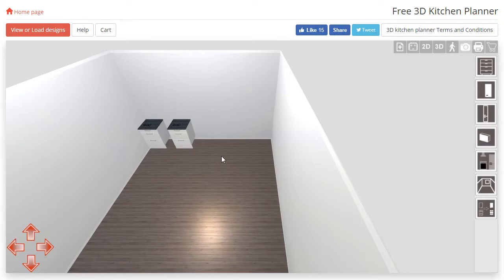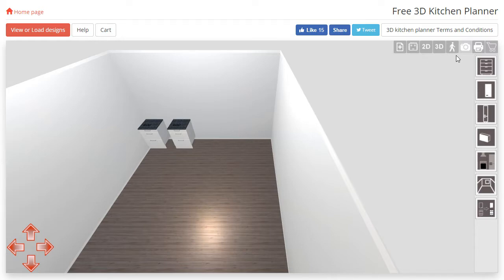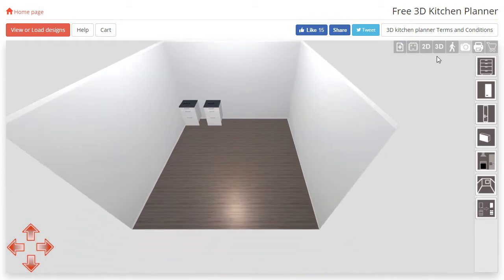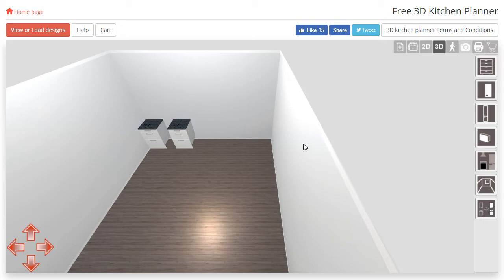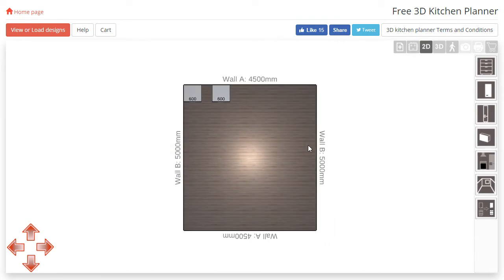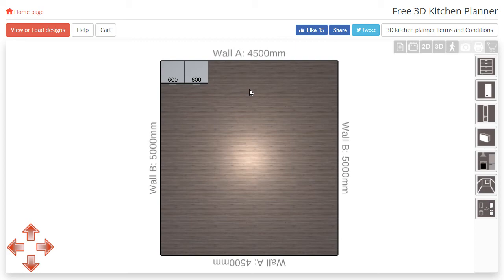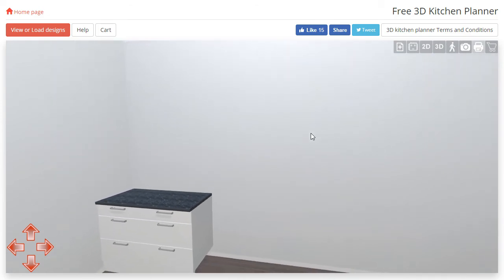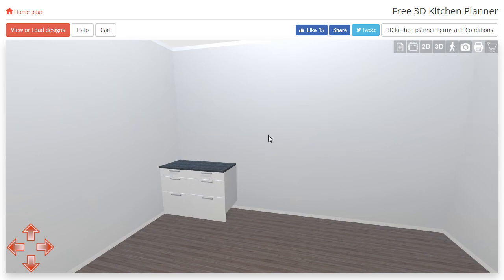3D Planner Beginner Tutorial - Part 5: 3D, 2D and First Person View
Part 5 of the 3D Planner Beginner Tutorial Series. In this video we cover the three different view perspectives.